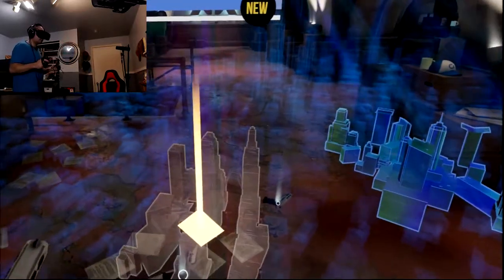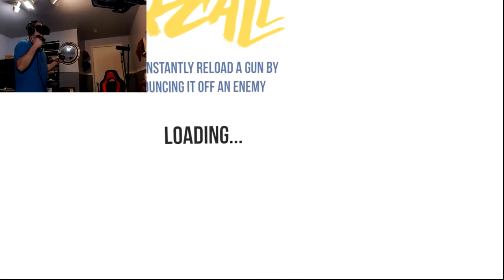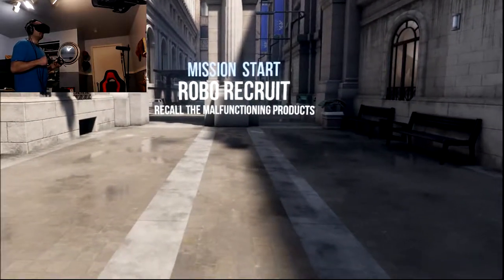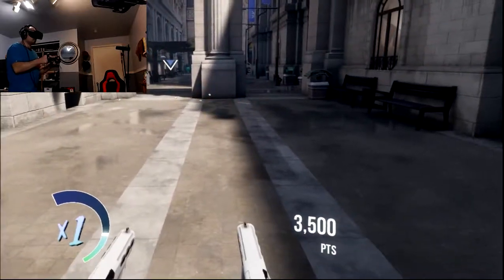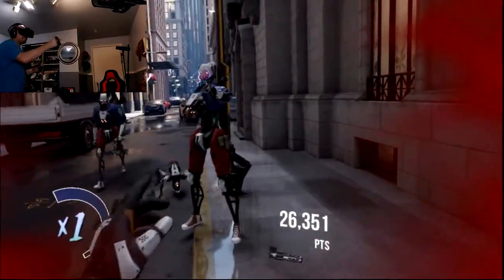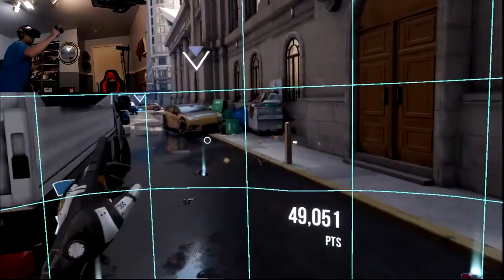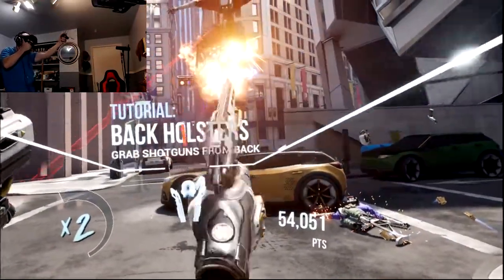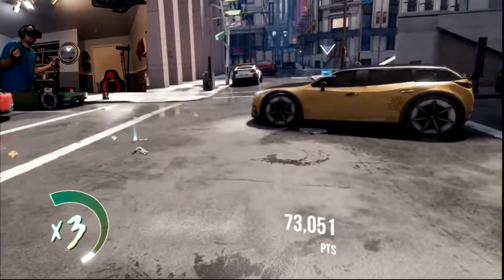Robo Recall VR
un jeu ou le but est de tuer pleins de robots